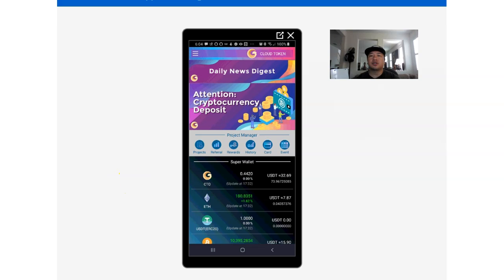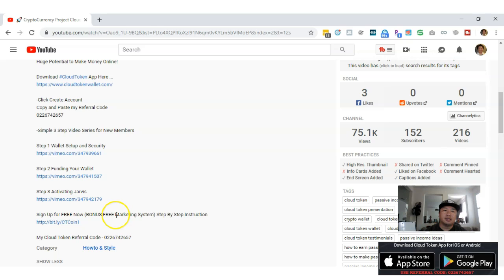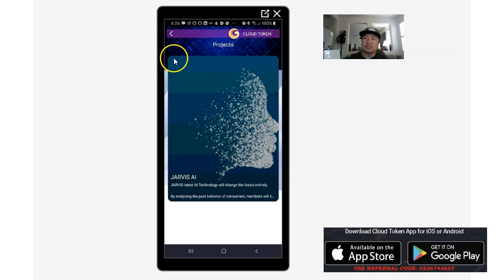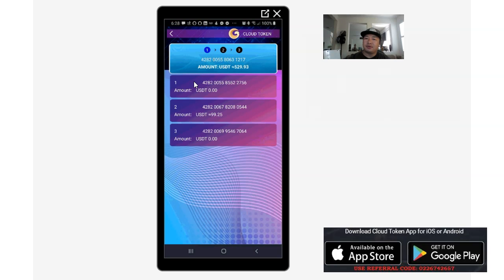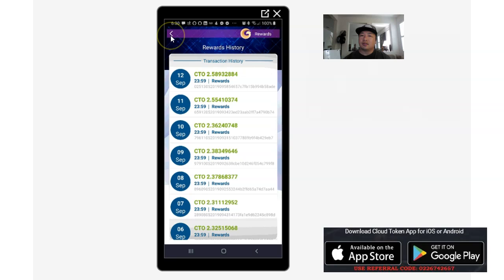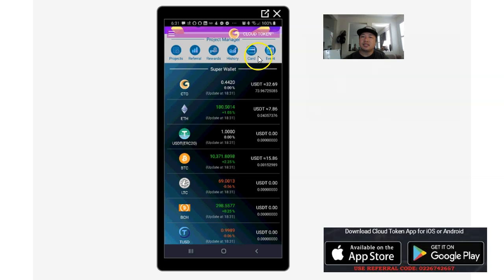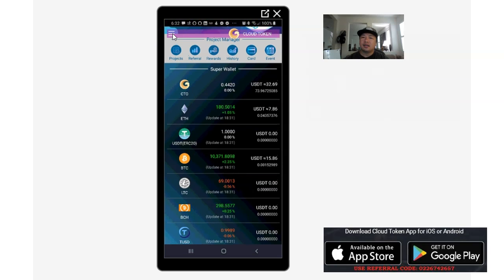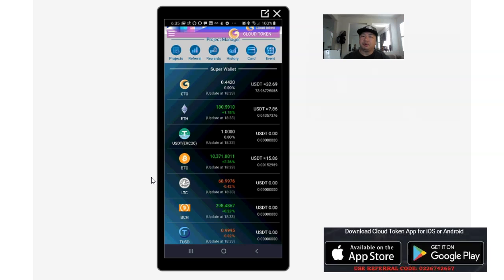Cloud 2.0 ☁ Cloud Token Super Wallet ➡ Quick Overview Tutorial ⬅ & 💯% Free Marketing System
Quick Overview of CloudToken Super Wallet Phone App & 100% Free Marketing System.

1. Go to App Store or Play Store and download “Cloud Wallet” or Download CloudToken App Here

2. Choose “Create Account”

4. Choose a Login Password

5. Choose 6 Digits Payment Password (Please make sure to save this somewhere)

6. Save the 12 word string you see. (Important. This is how you can recover your account at any time. I recommend to take a screen-shot plus to write it down on a piece of paper)

7. For verification, enter the 12 word string in the same order

8. Important - Save the details you see including the login id, PIN and Payment PIN, and then login.

9. In order to start the referral share program you need to put in 500$ worth. (people can add even less and still receive the 6%, but without the referral share option) Choose the coin you want to use. For bitcoin go to BTC, choose “Receive” and copy the address. To this address you should transfer amount of at least 500, better 550$ to make sure the value is sufficient after fee.

10. Then you go to BTC, enter the amount and proceed. At this point the money goes to the JARVIS AI which is the trading bot software and it’s when the rewards program starts.

To take advantage of the referral program you will need a minimum deposit of $500, It is  recommended to deposit a little more like $600 just in case the price of Bitcoin drops which in turn makes your deposit drop to under $500. YOU MUST HAVE A MINIMUM OF $500 TO BE IN THE REFERRAL PROGRAM.

SUCCESS TO EVERYONE!
Myke P